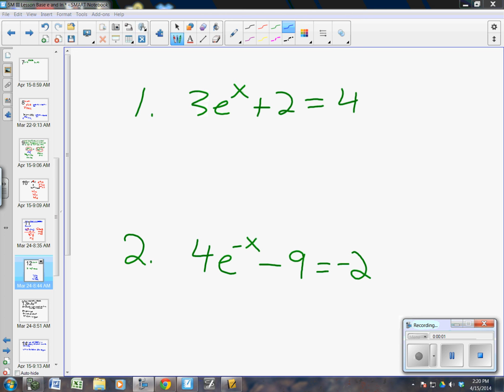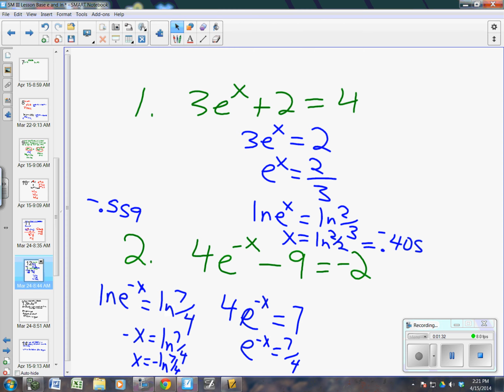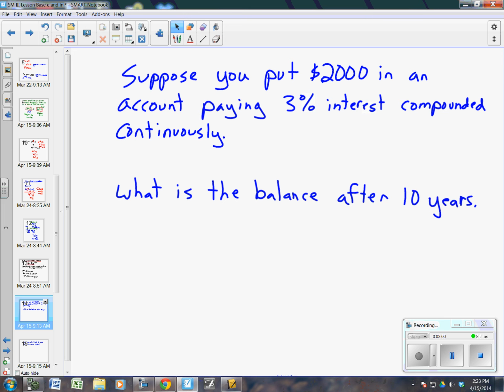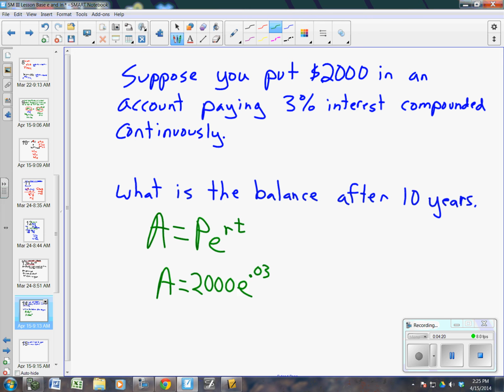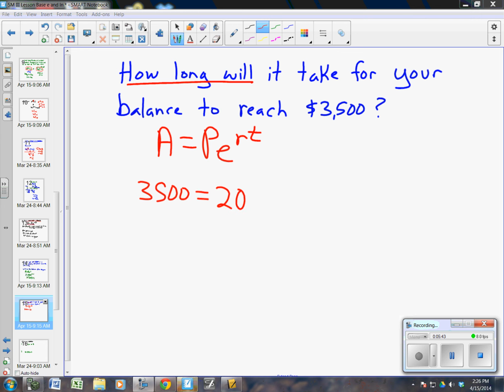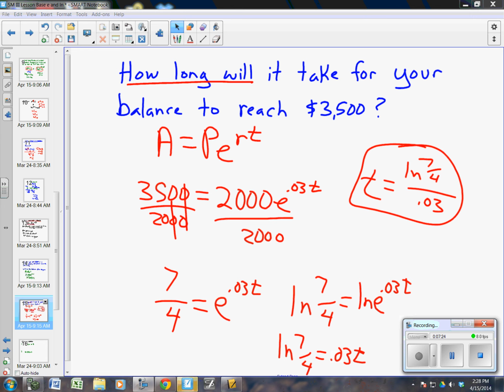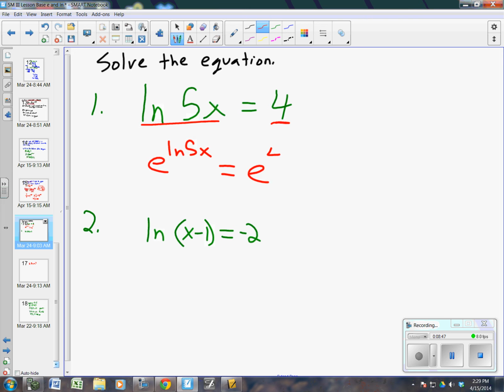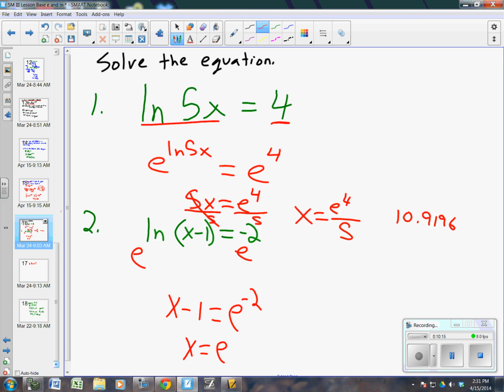SM III Honors vid 4 15 14